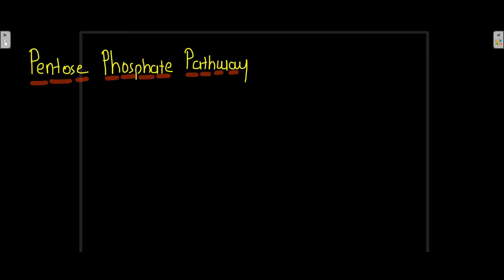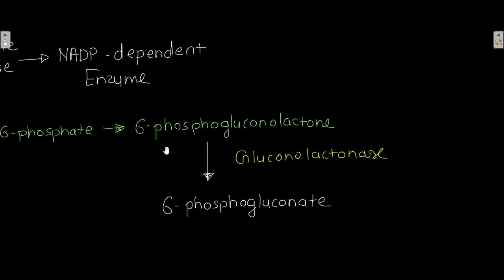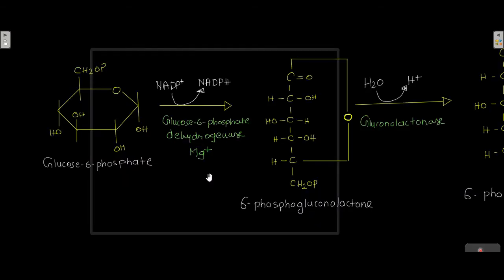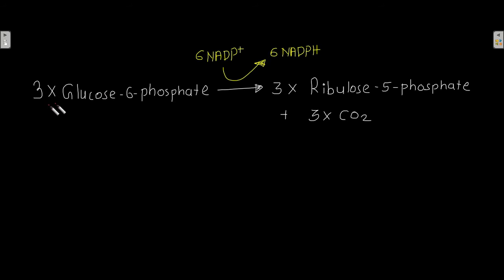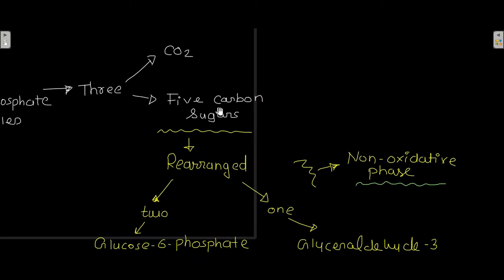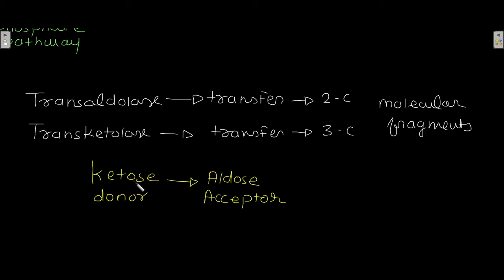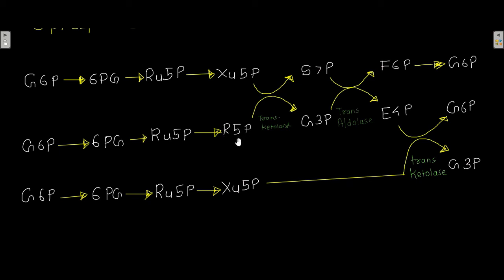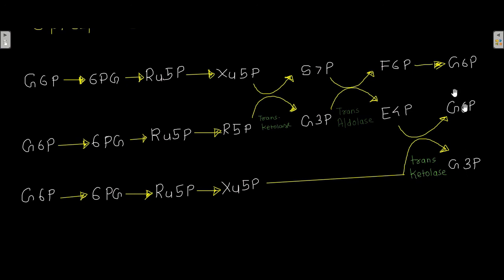Pentose phosphate pathway